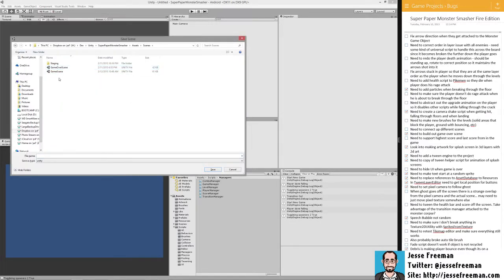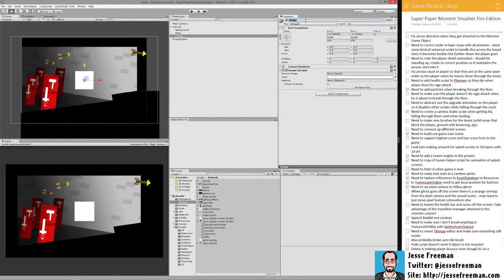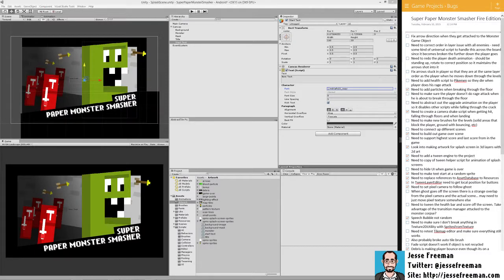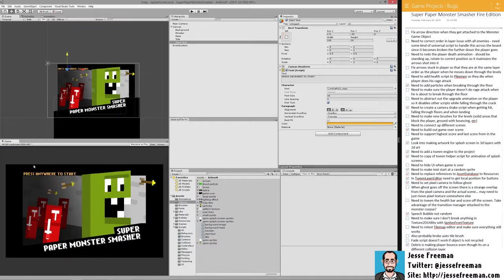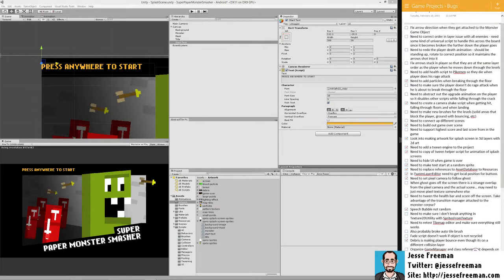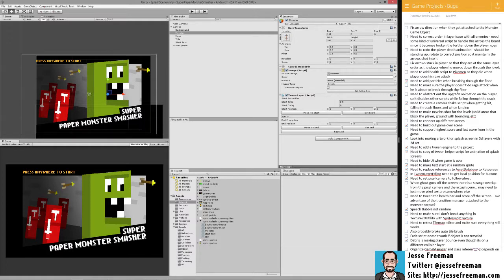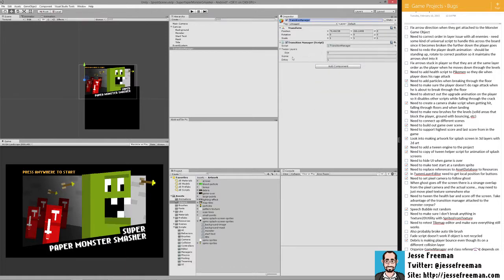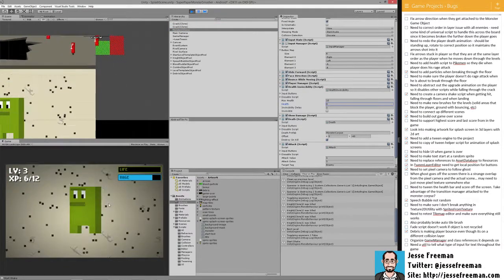Building A Splash Screen In Unity 4.6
I use the new Unity 4.6 UI components to build out my game's splash screen.